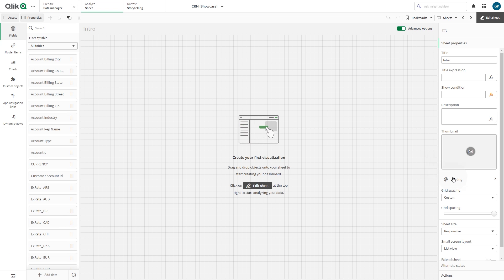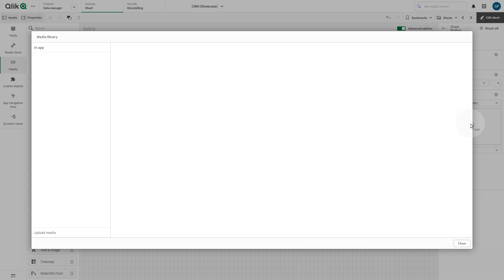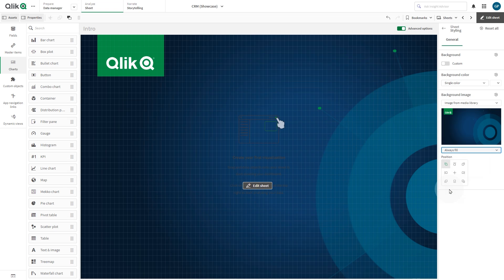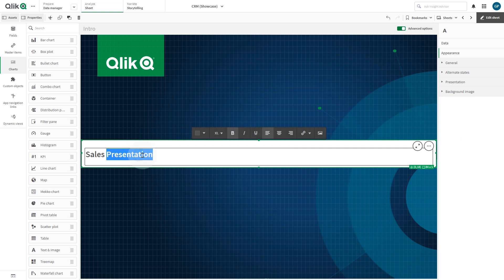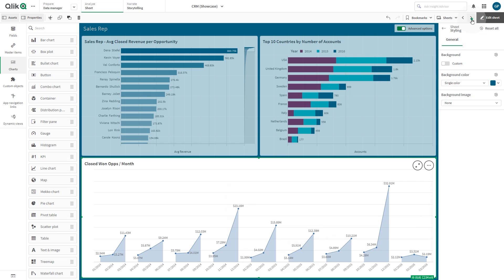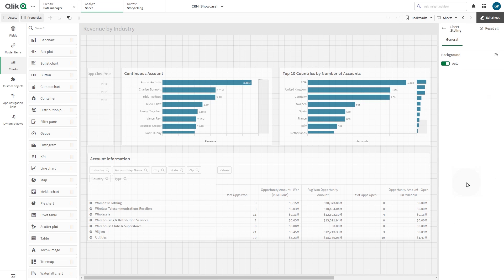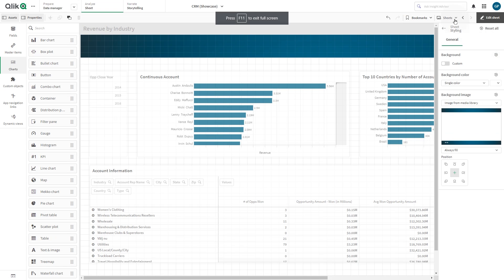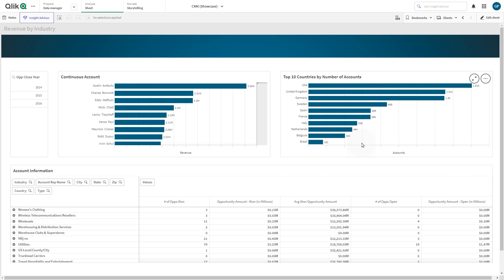Adding background color and image to sheets - Qlik Cloud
This video shows you how to add background color and images to sheets in Qlik Cloud.